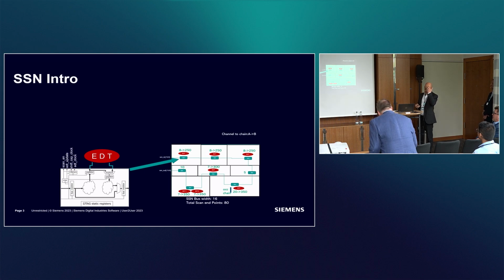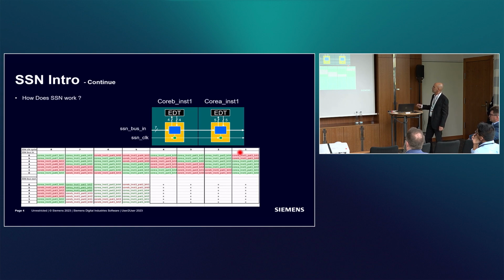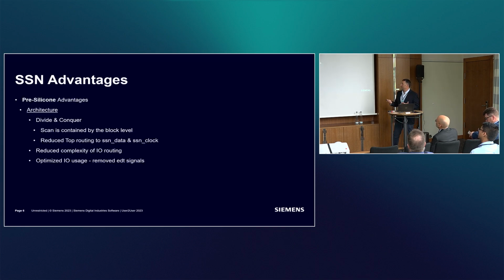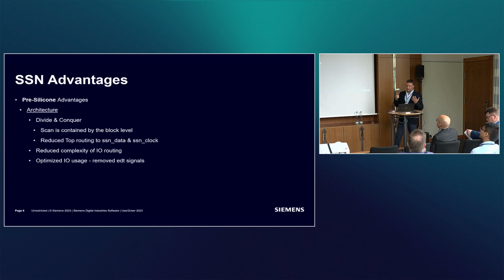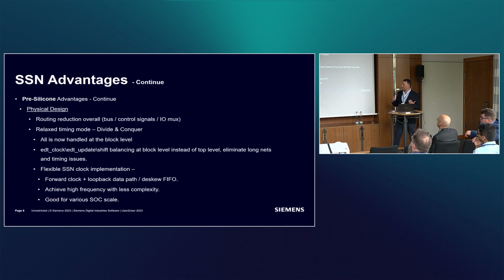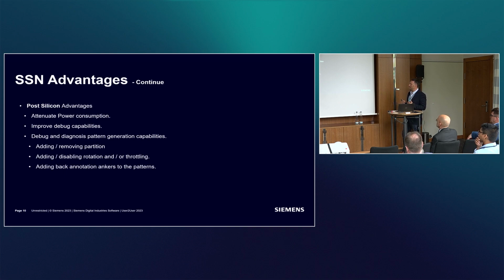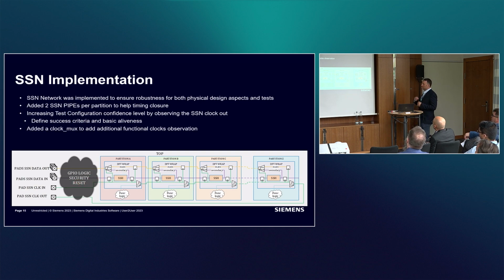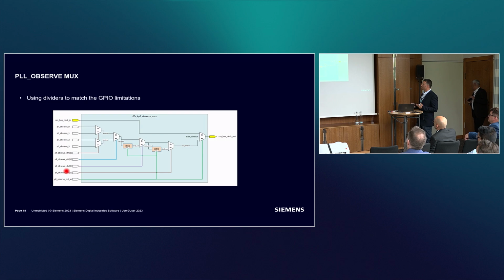Presentation by Intel - Tessent SSN Silicon Bring up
Recorded at Siemens U2U Europe Summit 2023.

Presenter: OFRI BRENROTH, DFT Lead, Intel

Abstract:
Intel NEX-NCNG (Network and Edge Compute Cloud Connectivity Group) Devices has very aggressive Schedule and Test costs goals.

Tessent Streaming Scan Network (SSN) advantages on Test-Time cost reduction was important to be used but we had to address the impact on our DFT and Physical design flows. To reach SSN implementation, we had to work back-to-back with the Full-Chip Architectures and Physical designers alongside the Test Engineers and their requirements and limitations, involving all aspects of pre-Si Simulations to post-Si debug and validation.

To increase our confidence level on our first SSN product we enabled a Debug feature that leans on the SSN clock routing. By doing so we were able to observe some of our SSN scan signals at the ATE level.

Bio:
Ofri Brenroth has worked at INTEL since 2011. He started as a Test-Engineer for 6 Years and since then he has worked as a DFT engineer and Project DFT lead.

One of INTEL's key moto's is "Customer Orientation", and since the ATETest-Engineering team are the DFT main customer, having that experience as a former Test-Engineer, helps elevate his understanding of the Customer's needs and limitations. Ofri has a Bachelor Degree in Electrical Engineering majoring in VLSI.

DFT and yield learning products for logic, memory and mixed-signal devices. The Tessent Test product suite provides comprehensive silicon test and yield learning applications that addresses the challenges of manufacturing test, debug, and yield ramp.